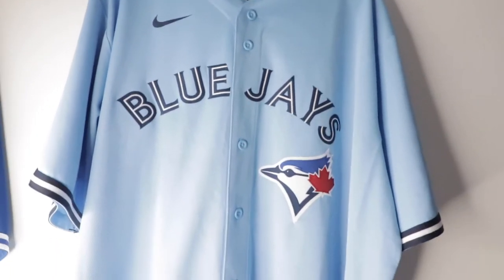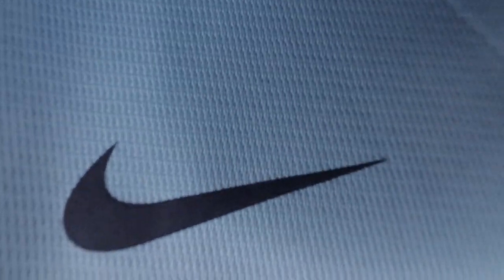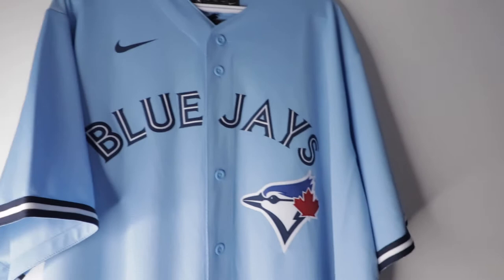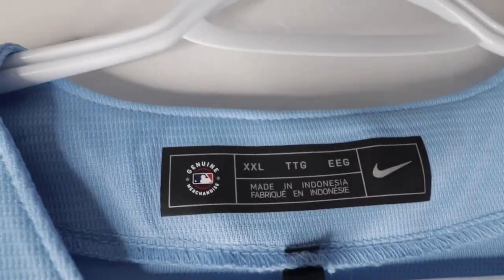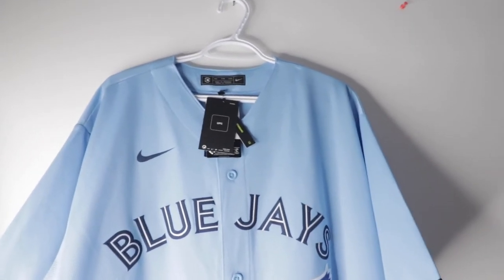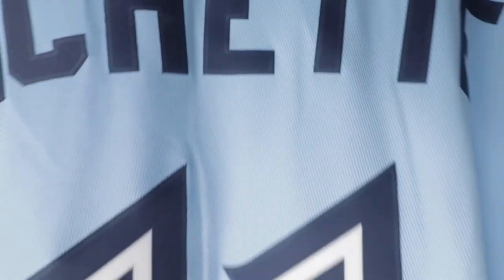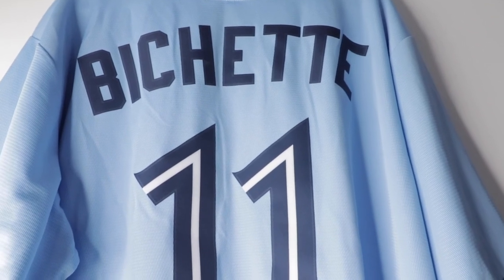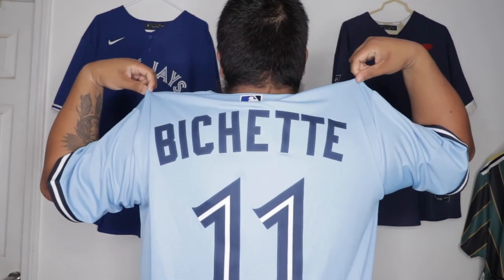Bo Bichette Toronto Blue Jays Nike Alternate Replica Jersey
Welcome to the benchwarmer todays video we are reviewing Bo Bichette Toronto Blue Jays Nike Alternate Replica  Jersey hope you guys enjoyed todays video if you did smash that like and subscribe for future videos.